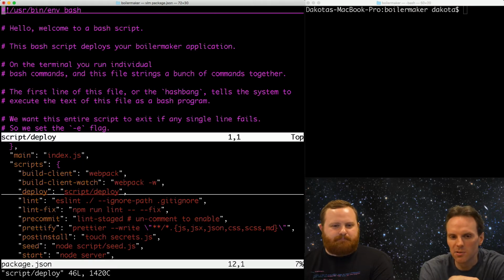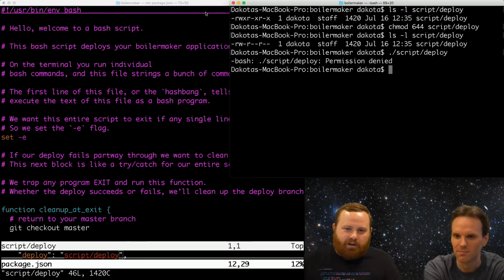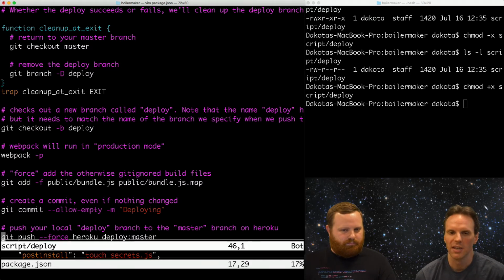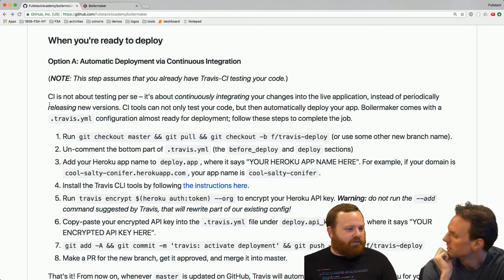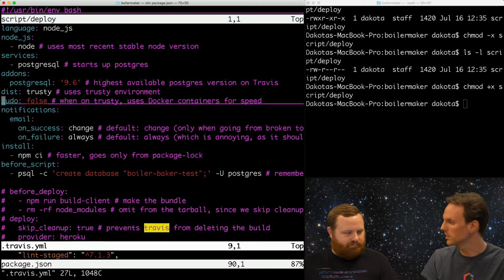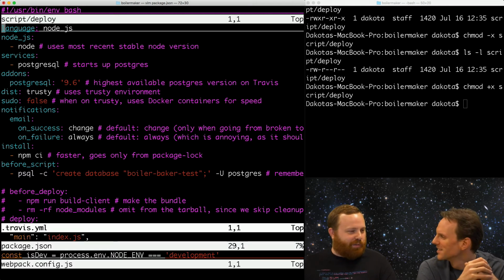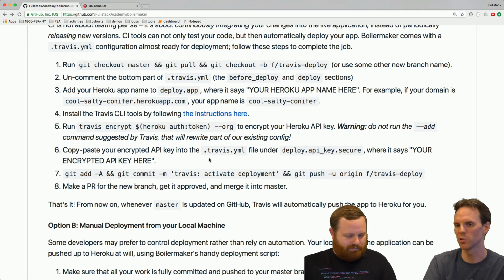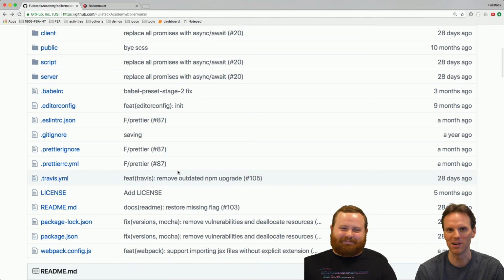Boilermaker 7: deploy script, Travis configuration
01:00 script/deploy, shell script, shebang line
01:25 UNIX file permissions
07:10 Executable Files in Github
07:35 script/deploy walkthrough
11:00 importance of deploying your app
11:35 Automatic deployment via Continuous Integration
14:50 .travis.yml
17:10 npm ci
18:50 YAML
22:55 Encrypting your heroku authorization token
23:45 How to recover from sharing secrets publicly